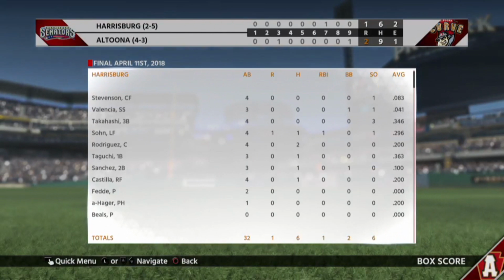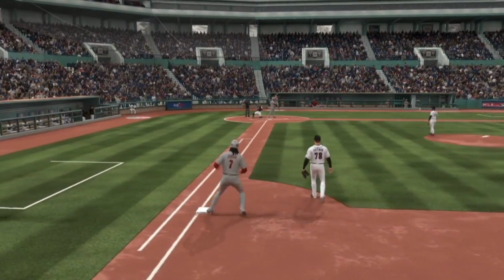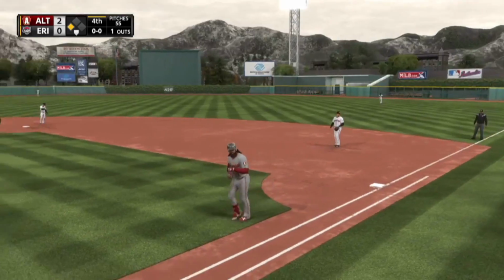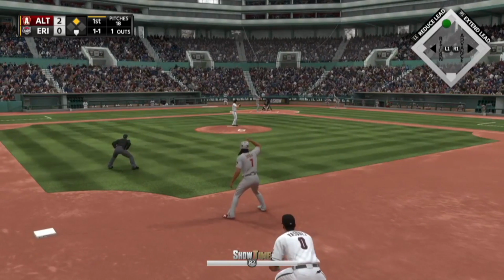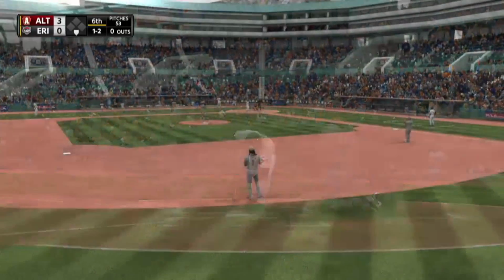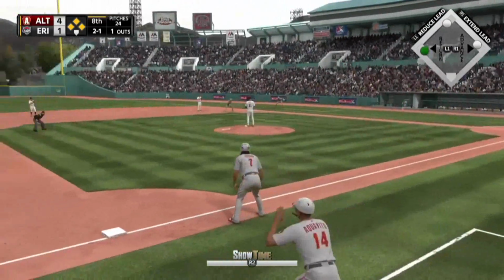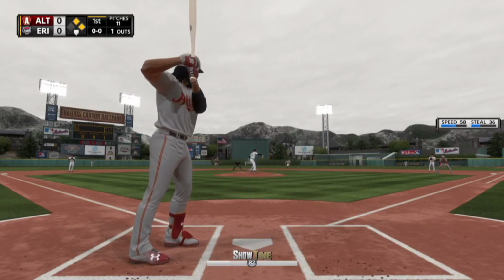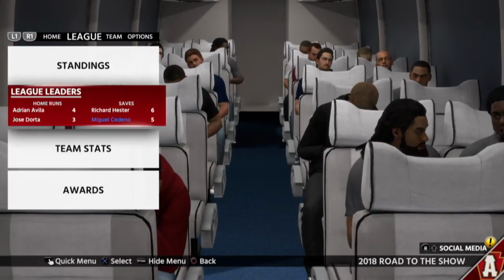MLB The Show 18 Road To The Show EP 5 Getting Some Gains